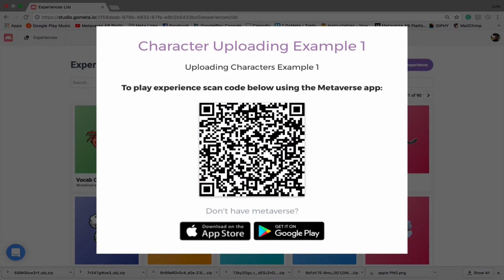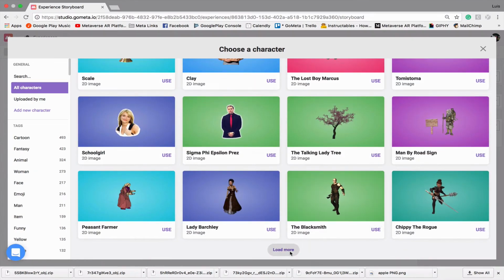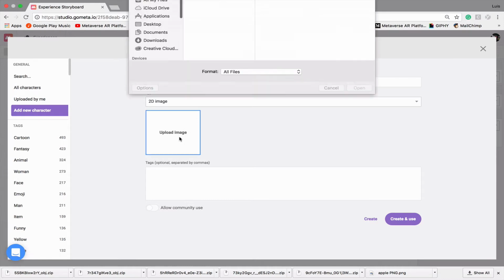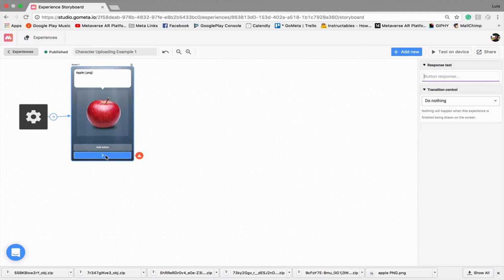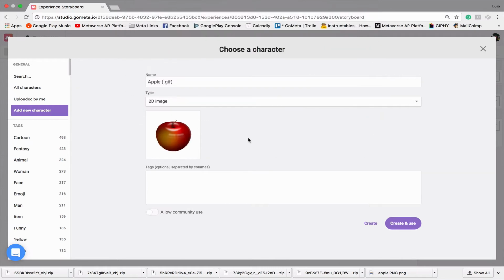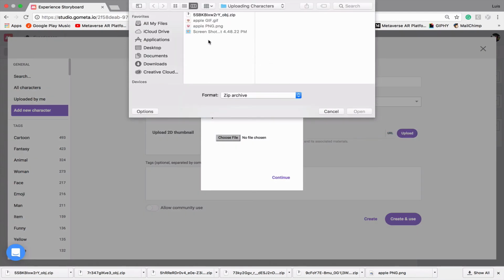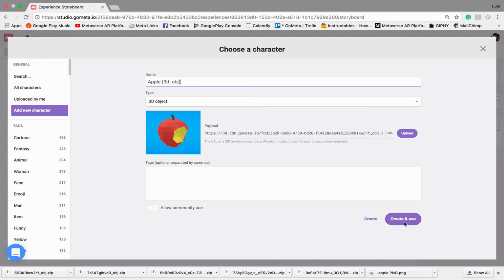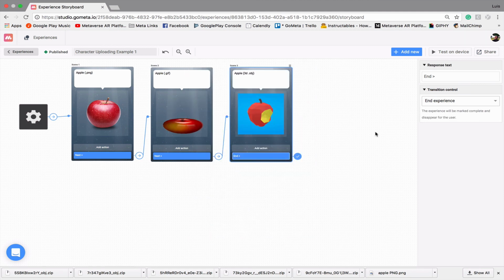How To: Upload Characters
Learn how to upload characters using different file formats in the Metaverse Studio